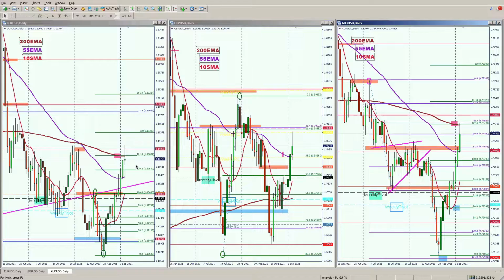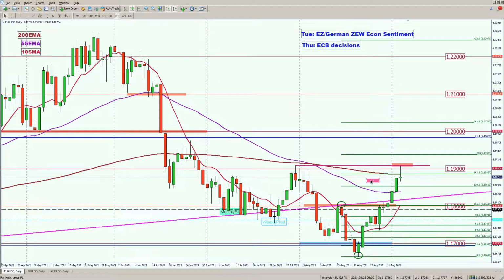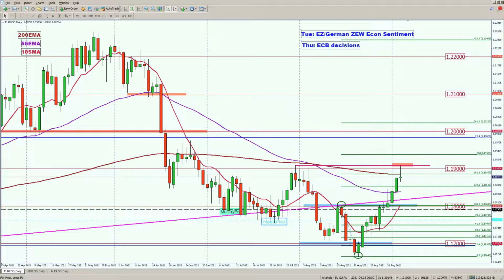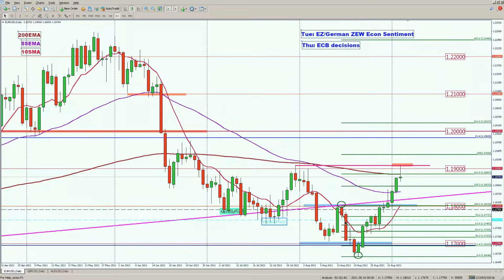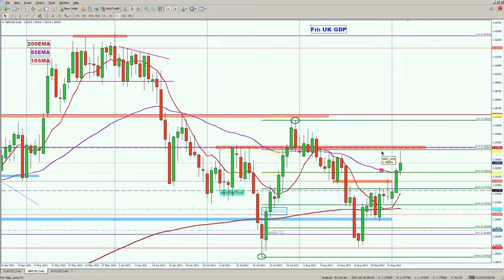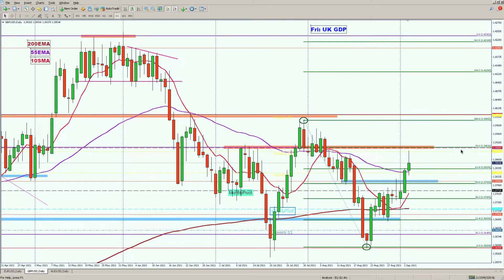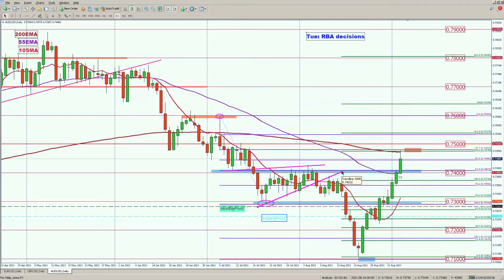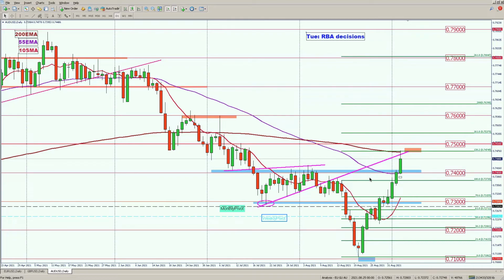EurUsd GbpUsd & AudUsd Weekly Technical Analysis (Sat-4Sep2021)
Weekly analysis of Euro (EurUsd), Cable (GbpUsd) and Aussie (AudUsd) for Week 2 of September-2021.